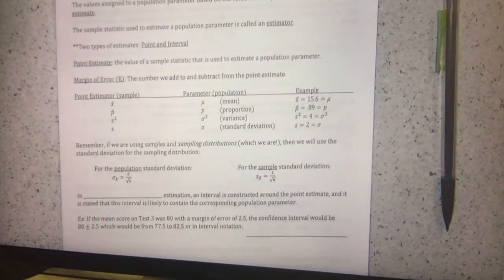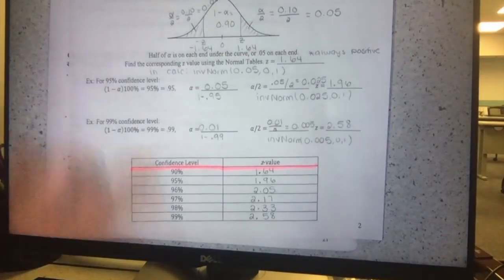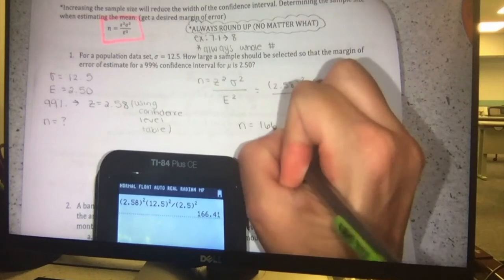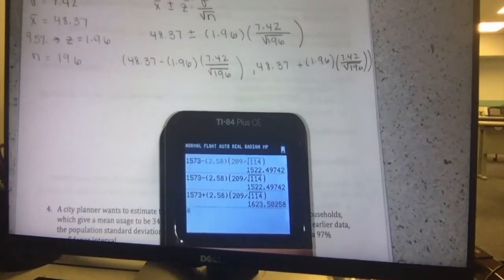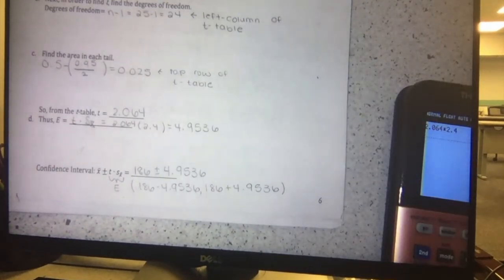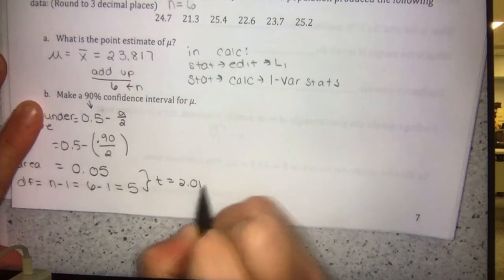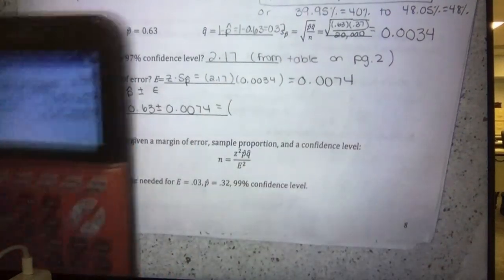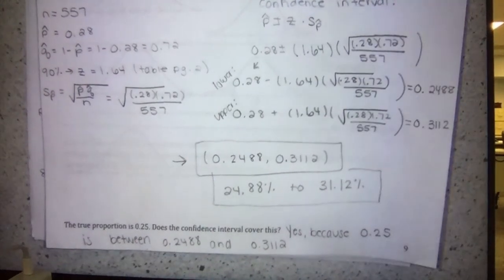Stats Ch. 8 Notes